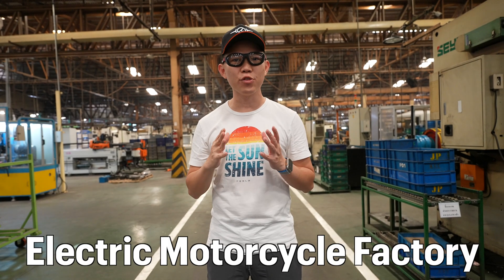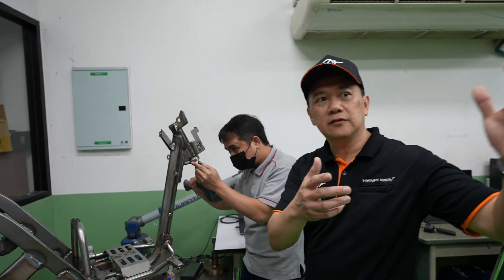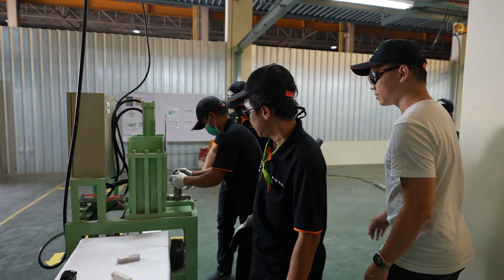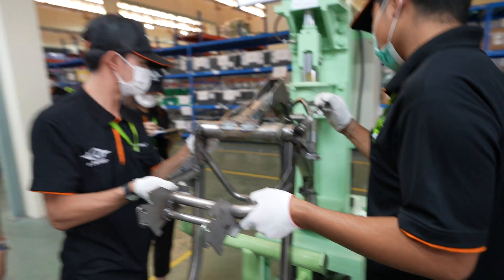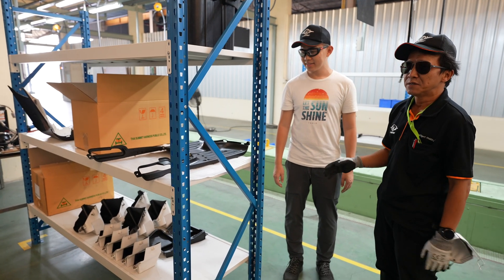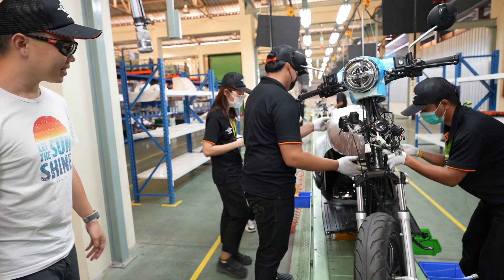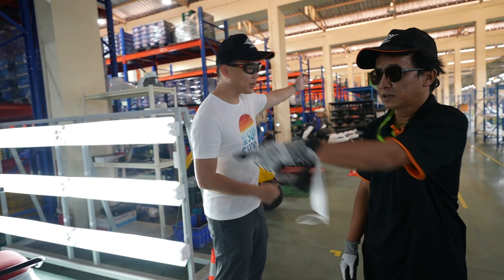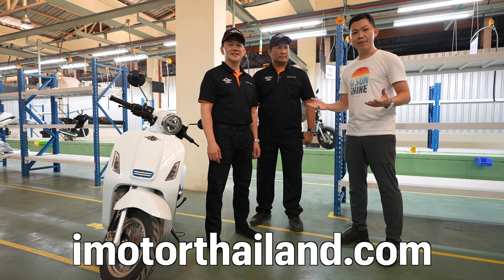FULL TOUR of EV Motorcycle Factory! (I-Motor Thailand)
Join me on an exclusive EV motorcycle factory tour at I-Motors' manufacturing facility in Bangkok, Thailand. 2 million motorcycles are sold in Thailand each year (98%+ ICE), and companies like I-Motor are helping transition Thailand to sustainable energy.

Timestamps:
00:00 EV Motorcycle Factory Tour (I-Motor)
00:58 Manufacturing
02:04 Measurement Lab
03:12 Assembly Line
09:46 Main Structure Assembly
10:48 Plastic Cover Assembly
12:58 Rolling Tester (Motorcycle Dyno Machine)
13:27 Final Product Inspection
14:17 Finished Goods Storage
15:57 Transitioning Motorcycles from ICE to EV!

Credits:
Thank you to the amazing team at I-Motor for your generous hospitality!